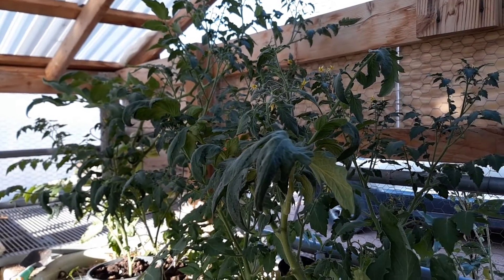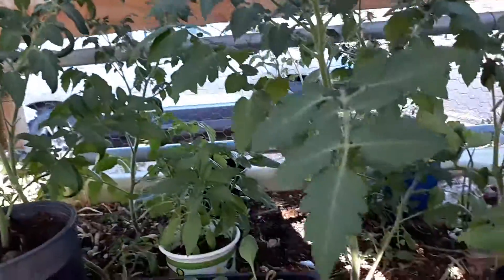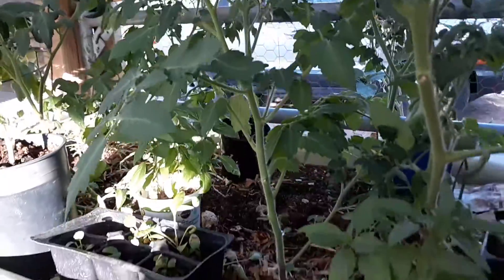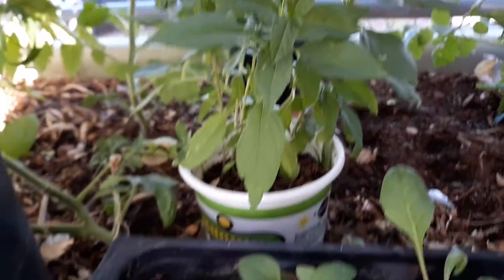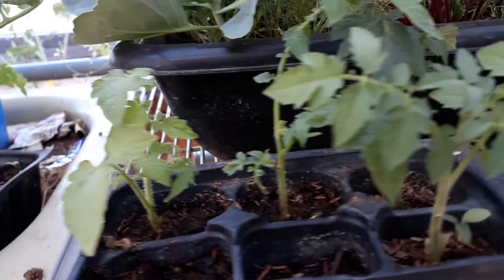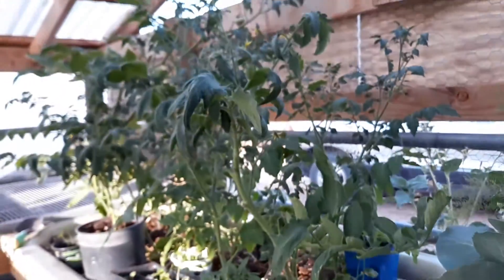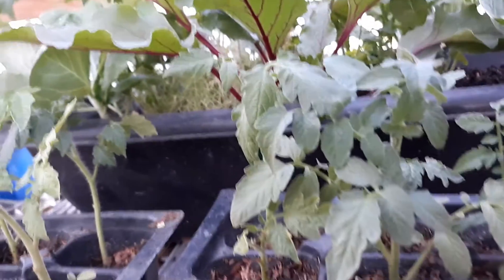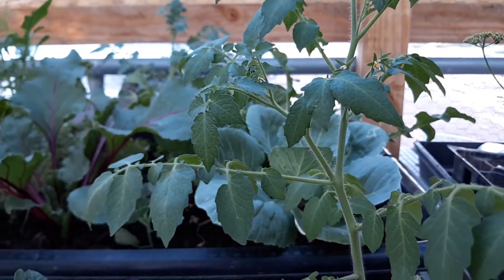August 2020 Greenhouse Update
What's growing in the HOT house